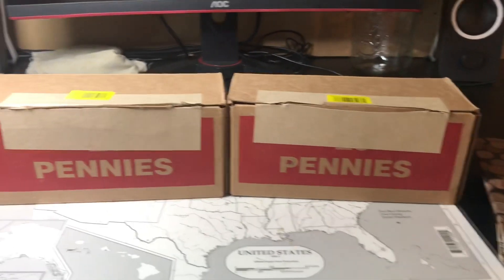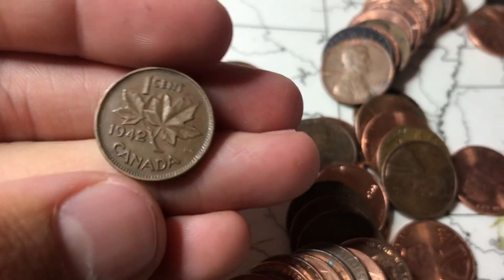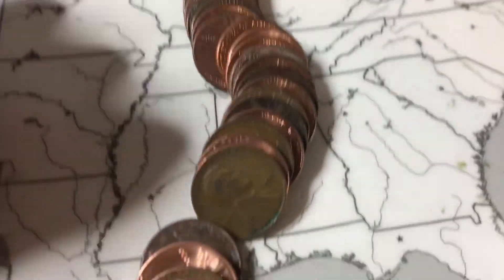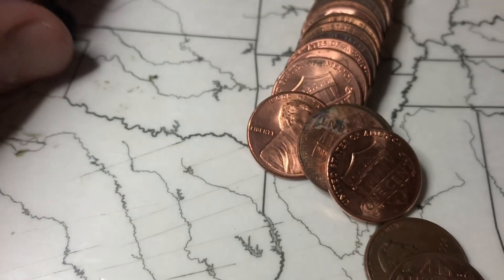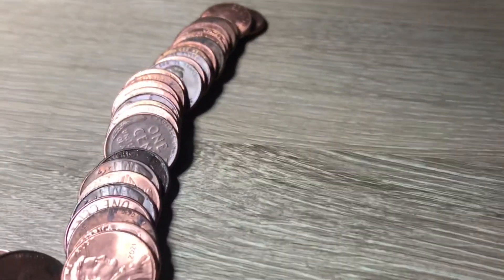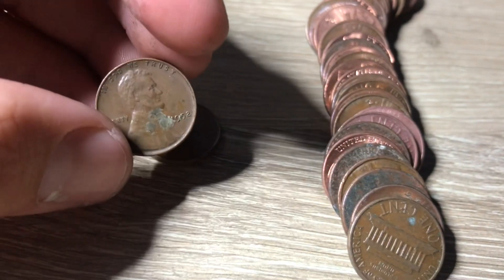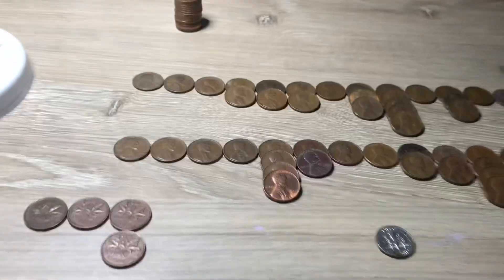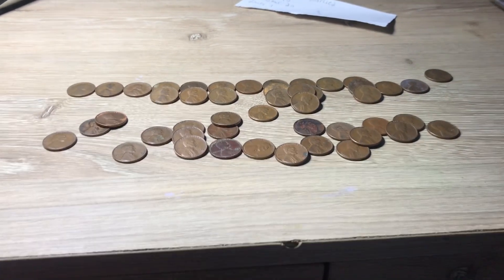$50 penny hunt episode #28 - Lots of finds!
Let me know if you have any other video ideas you would like to see and if your are enjoying this series!